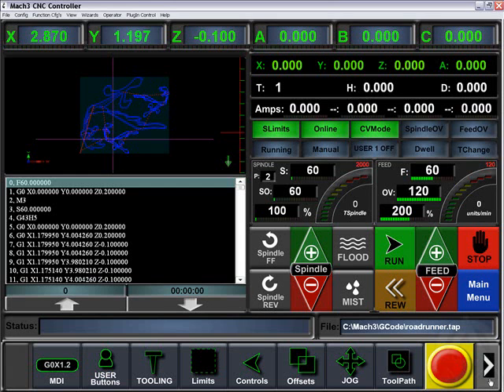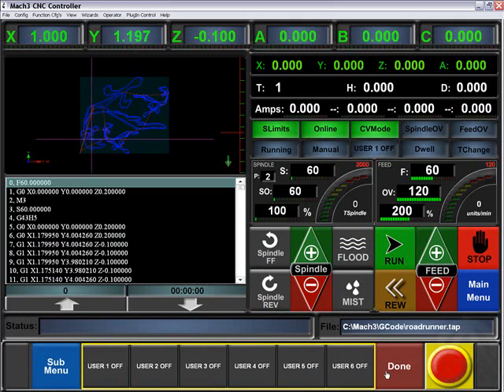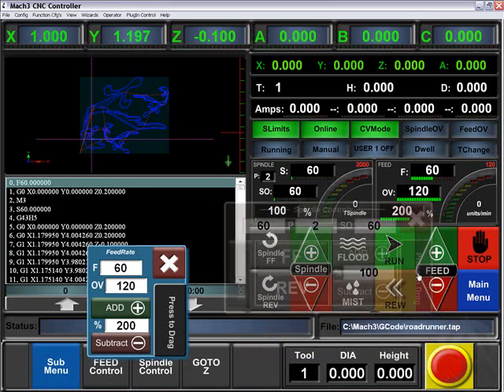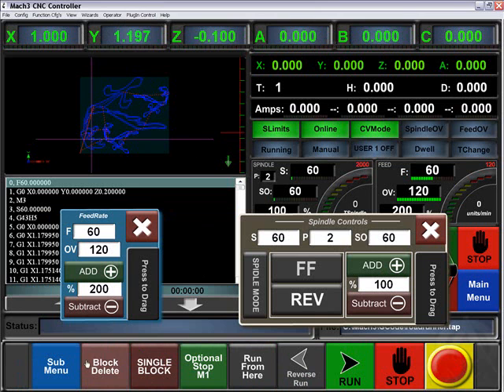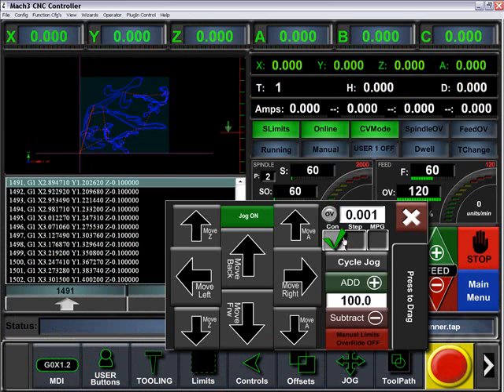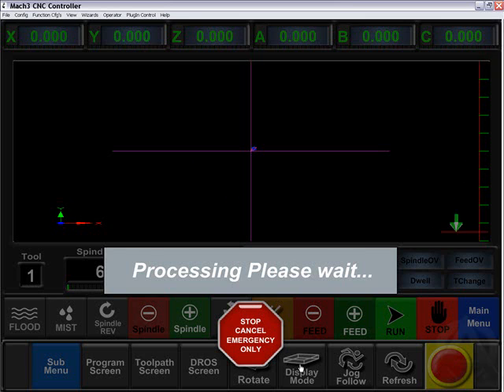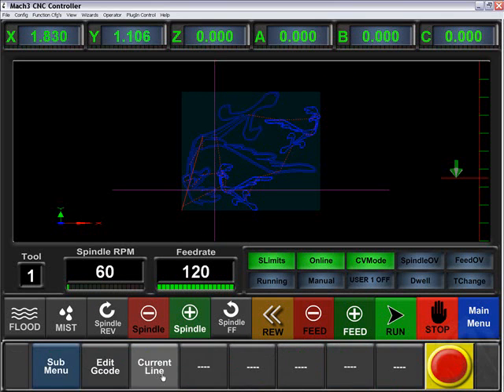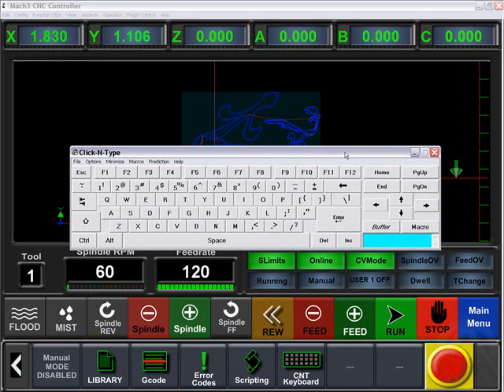SUBMENU ARTSOFT Mach3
MachMotion submenu